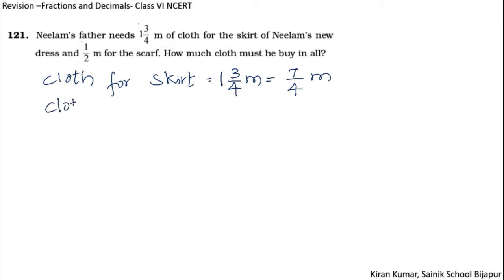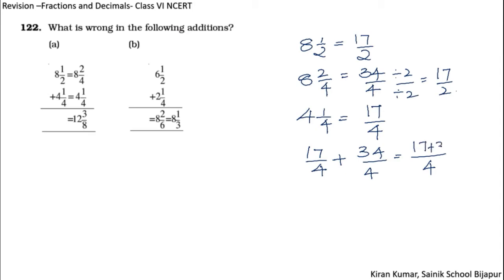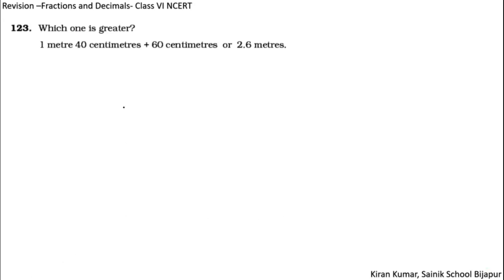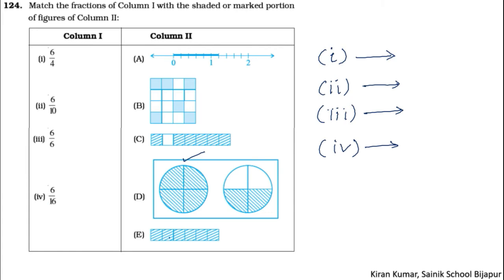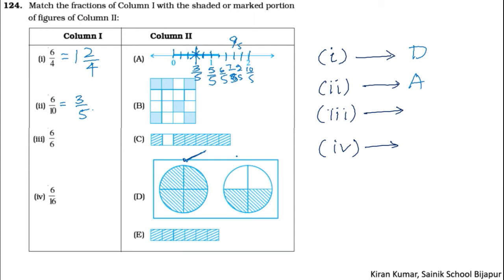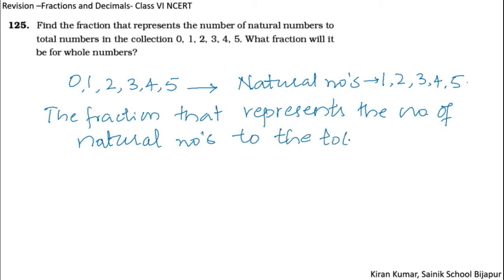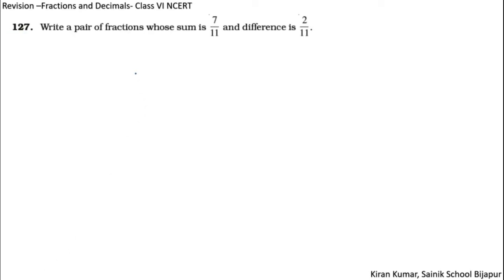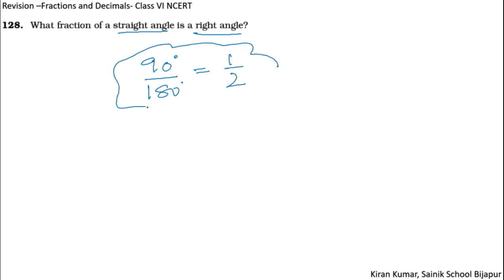REVISION_FRACTIONS-AND-DECIMALS_PART_VIII